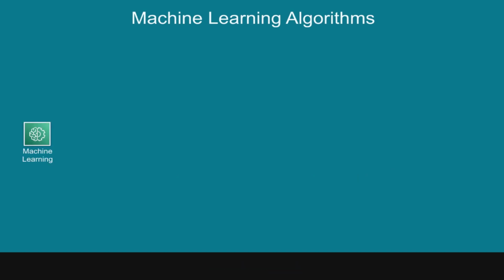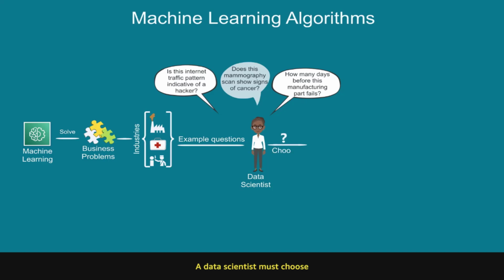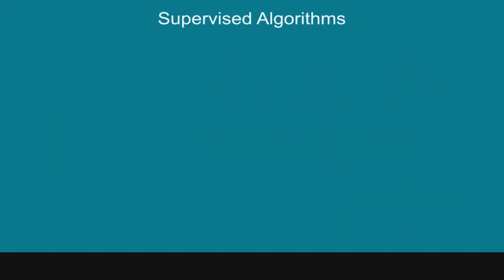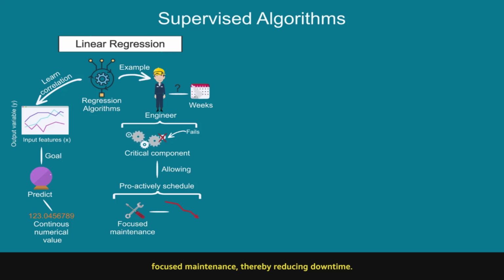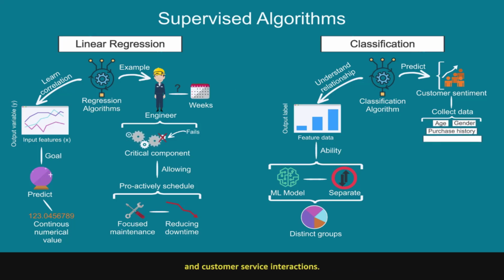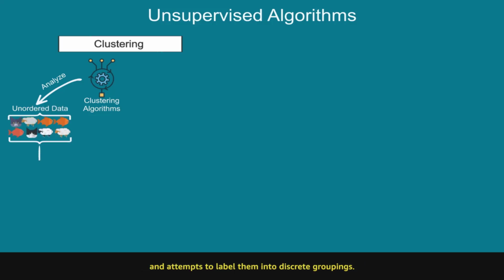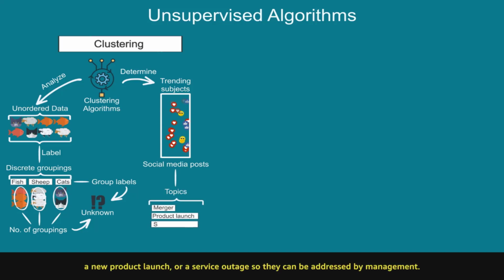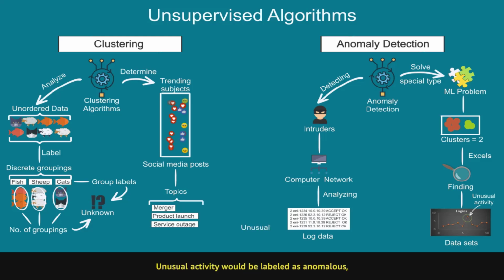V123 | AWS tutorials for beginners | Machine Learning Algorithms